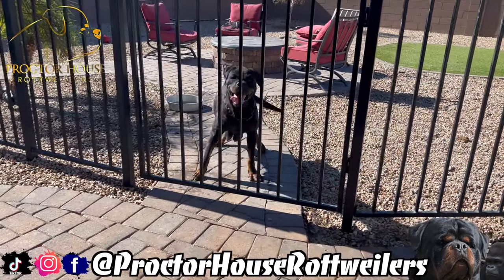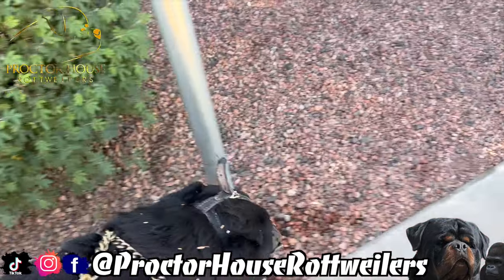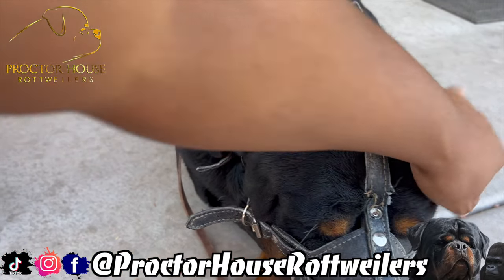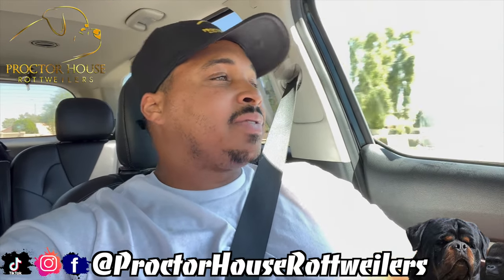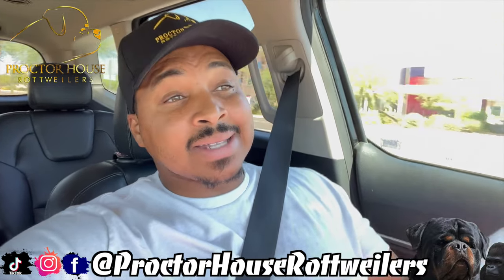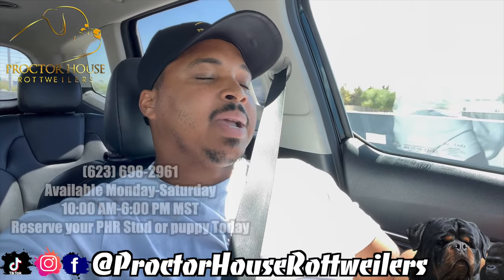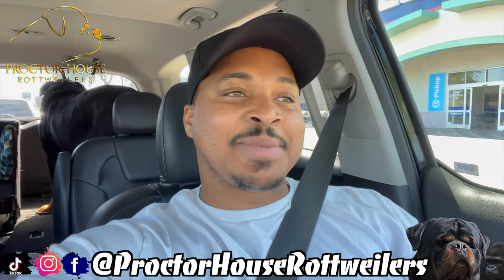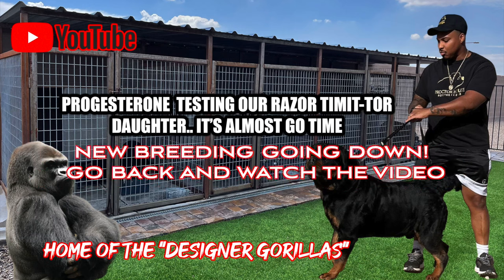RAZOR HAS DONE IT AGAIN! - VLOG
HOME OF THE DESIGNER GORILLAS